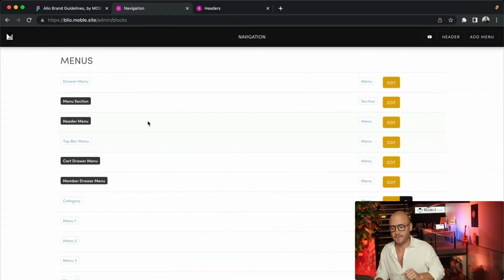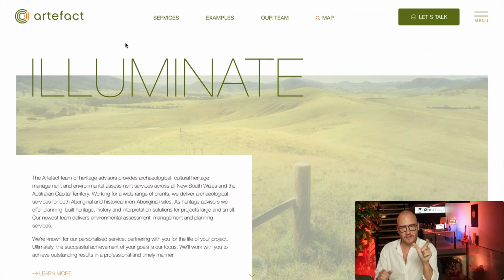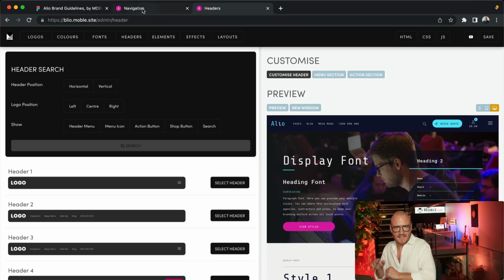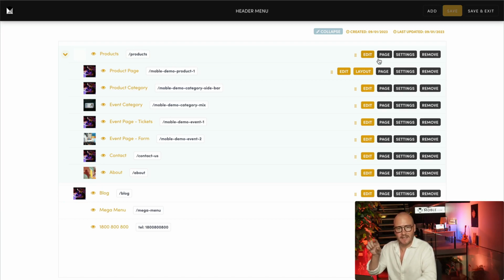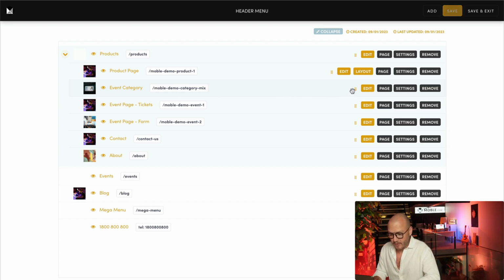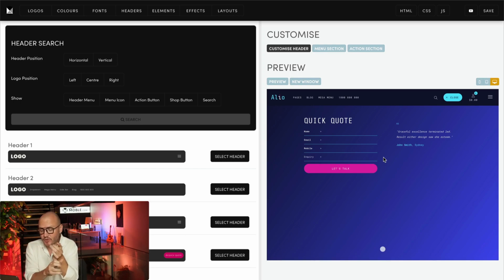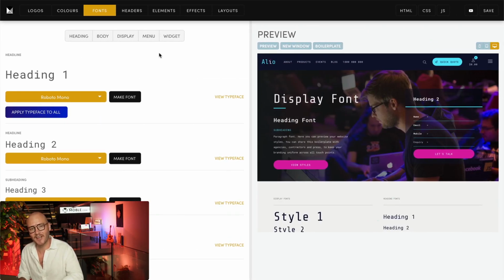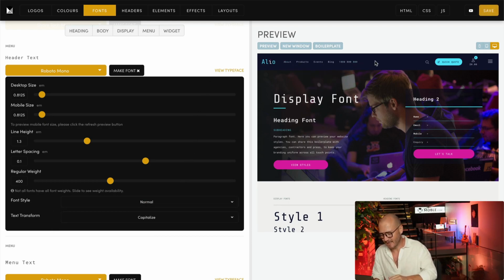D2|E1 HEADER MENU: "Build a $5k - $50k AI Website, Store, Chatbot & AI Agency in 5 Days."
IN THIS QUICK CLIP:
Paul takes is super slowly to allow you to follow along and build your menus and navigation within the hour.

Though, some minimal websites choose to only display a Menu Icon. Try to key your Header Menu as concise as possible, ideally 3-5 links. A Header Menus allow you to roll down Drop Down Menus (standard) and Mega Menus (custom) from your Header, so decide on your most important pages and include them here.  In this clip we show you how to Add Dropdown Menus and also alternative ways to Edit your menu labels.